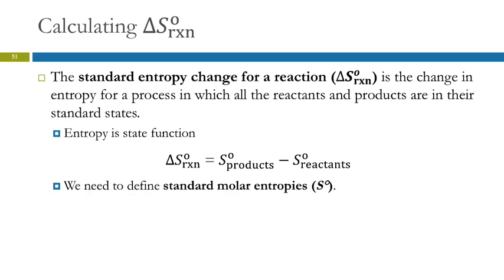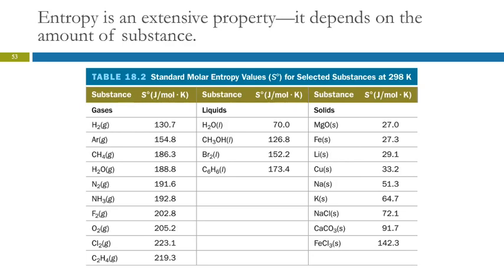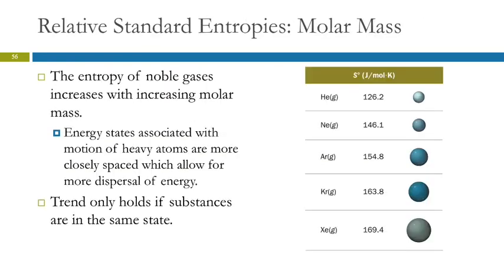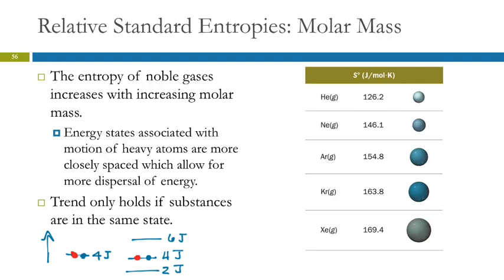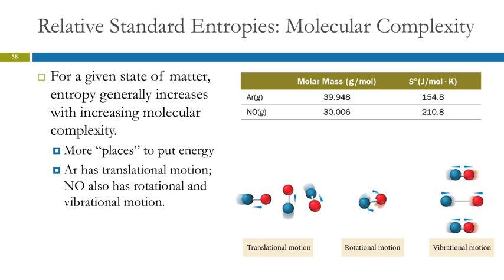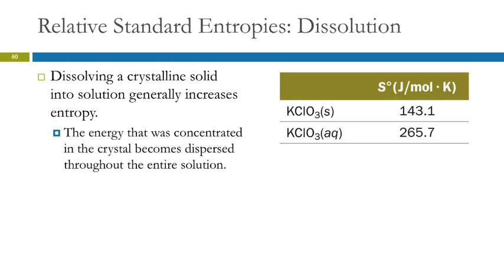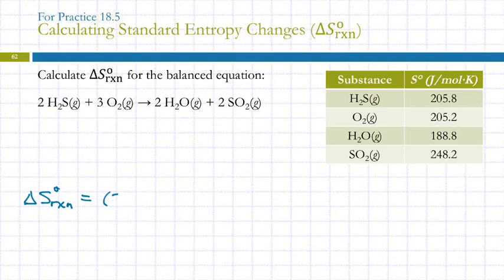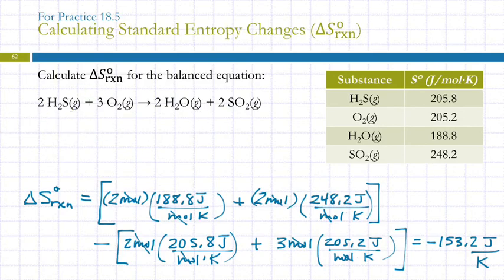18.7 Entropy Changes in Chemical Reactions: Calculating ∆𝑆_rxn^o